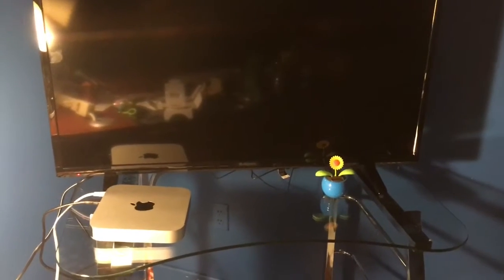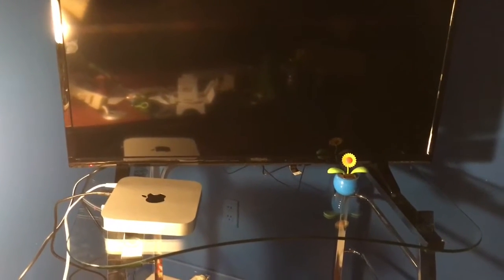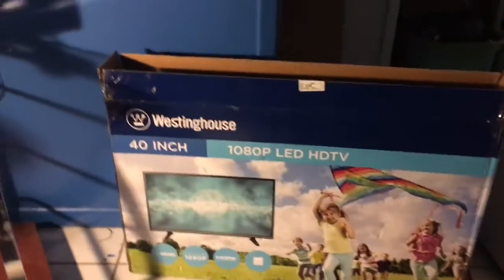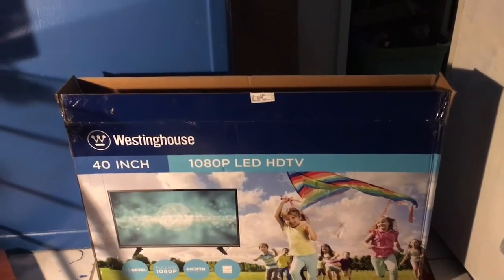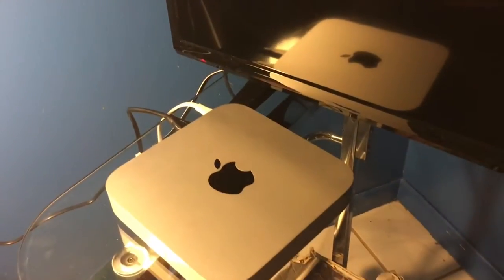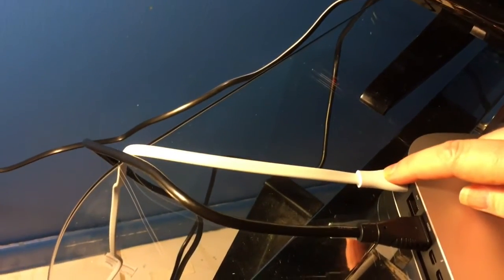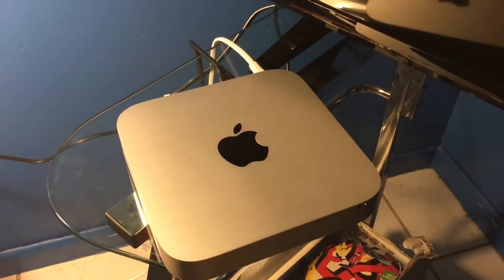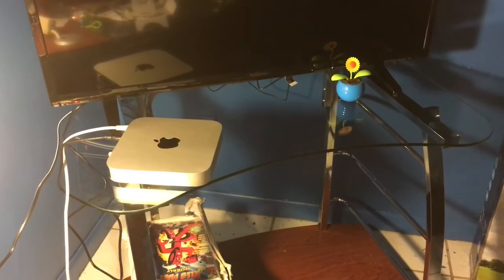Quick Walkthrough Installing Mac Mini with TV as Monitor iMac how to keyboard mouse apple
This video Quick Walkthrough Install Mac Mini by installing TV as Monitor for iMac Mini. How To install tv as monitor and keyboard and mouse to apple computer. This video shows the quick installation of a mac mini to a 40" Westinghouse  tv monitor with wireless keyboard and mouse.

Product description:
Mac mini now has fourth-generation Intel Core processors, increased graphics performance, and ultrafast 802.11ac wireless networking. It also features two Thunderbolt 2 ports, great built-in apps, and OS X Yosemite. And it's still the world's most power-efficient desktop.
Fourth-generation dual-core Intel Core i5 processor
Up to 30 percent faster graphics performance when compared to the previous generation
Two Thunderbolt 2 ports for connecting up to 12 Thunderbolt devices or two Apple Thunderbolt Displays
Four USB 3 ports and one HDMI port
Built-in 802.11ac Wi-Fi and Bluetooth 4.0
Works with almost any display, keyboard, and mouse
Powerful apps for creativity and productivity
OS X Yosemite, the world's most advanced operating system
Intel, Pentium, Celeron, Centrino, Core, Viiv, Intel Inside and the Intel Inside logo are trademarks or registered trademarks of Intel Corporation or its subsidiaries in the United States and other countries.
Apple, PowerBook, AirPort, FireWire, QuickTime, iTunes and Mac OS are trademarks of Apple Computer, Inc., registered in the U.S. and other countries. Velocity Engine, SuperDrive and iLife are trademarks of Apple Computer, Inc. “Hey Siri” is supported on iPhone SE, iPhone 6s, iPhone 6s Plus, and iPad Pro (9.7-inch) without being plugged into power. “Hey Siri” is supported on iPhone, iPad, and iPod touch with iOS 8 or later while plugged in.

Siri History:
Siri (pronounced /ˈsɪri/) is a computer program that works as an intelligent personal assistant and knowledge navigator, part of Apple Inc.'s iOS, watchOS, macOS, and tvOS operating systems. The feature uses a natural language user interface to answer questions, make recommendations, and perform actions by delegating requests to a set of Web services. The software, both in its original version and as an iOS feature, adapts to the user's individual language usage and individual searches (preferences) with continuing use, and returns results that are individualized. Siri was originally introduced as an iOS application available in the App Store by Siri Inc., which was acquired by Apple on April 28, 2010. Siri, Inc. had announced that their software would be available for BlackBerry and for phones running Android, but all development efforts for non-Apple platforms were cancelled after the acquisition by Apple. There are several accent and gender combinations for the voice of Siri.

Siri has been an integral part of iOS since iOS 5 and was introduced as a feature of the iPhone 4S on October 14, 2011. Dictation powered by Siri was added to the third generation iPad with the release of iOS 5.1.1 in May 2012; full Siri support was added with iOS 6. Siri has been included on all mobile Apple hardware manufactured during or after October 2012.

Siri is also integrated into Apple Watch's watchOS, where the feature can be activated by holding down the Digital Crown or by saying "Hey, Siri." Siri is additionally integrated into Apple TV's tvOS, where the feature can be activated using a button on the included Siri Remote.
Since 2014 Siri has been available in some cars via CarPlay, a system that enables the vehicle audio system to be a display and controller for an iPhone. It is available on all iPhones from iPhone 5 with at least iOS 7.1.
Siri was added to the Macintosh with the release of macOS Sierra on September 20, 2016.
On October 8th 2016, Bloomberg reported that Apple was moving Siri, along with other Apple services, to a new system codenamed Pie. Pie gives Apple more control over the system, thus enabling potentially faster and more reliable services.